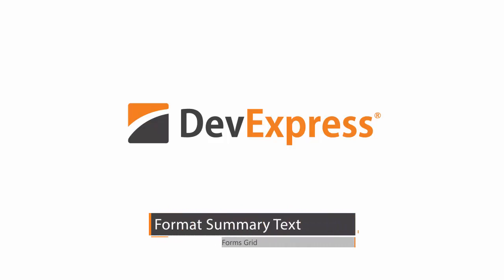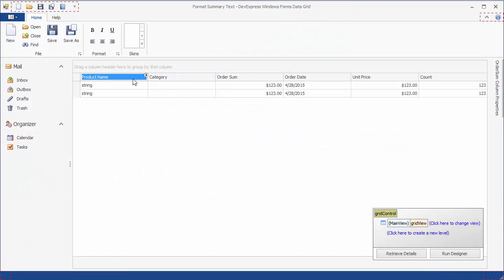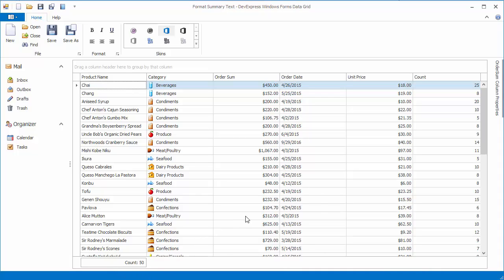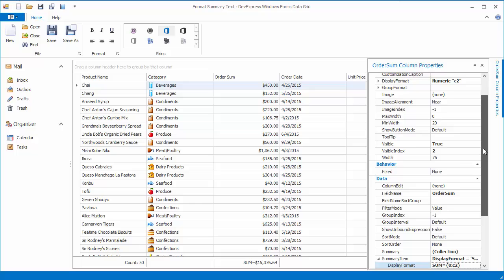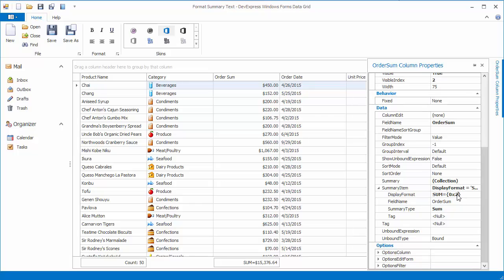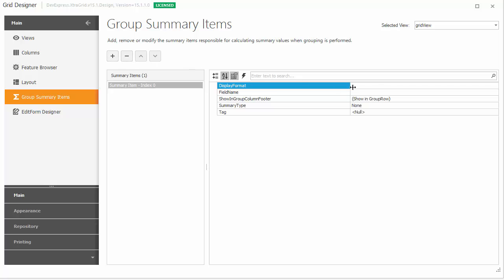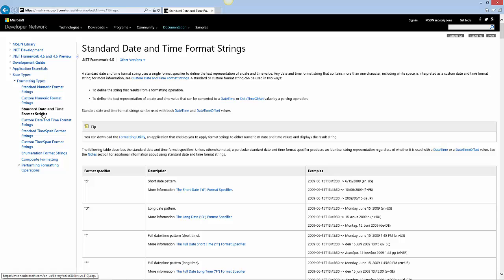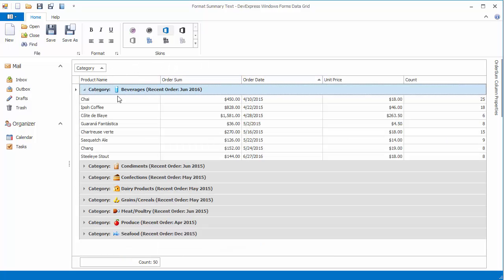DevExpress WinForms Grid: Format Summary Text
Learn how to customize summary text.